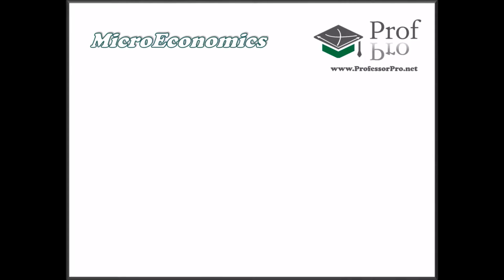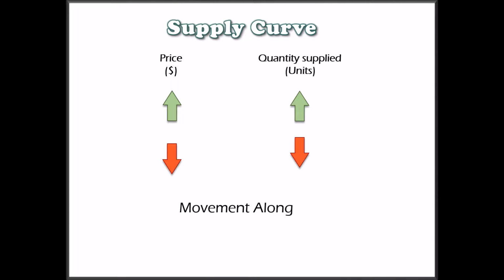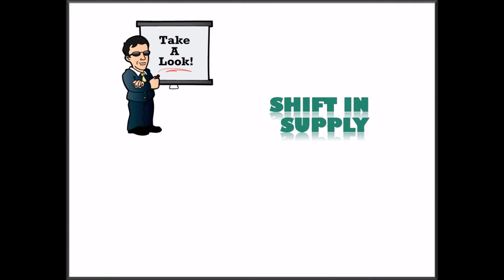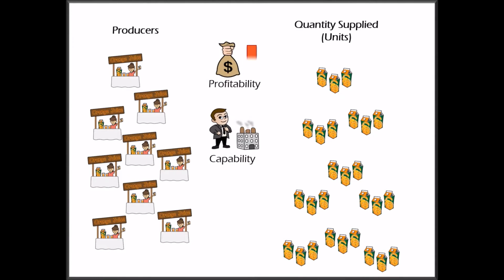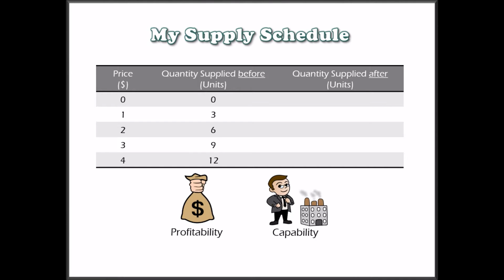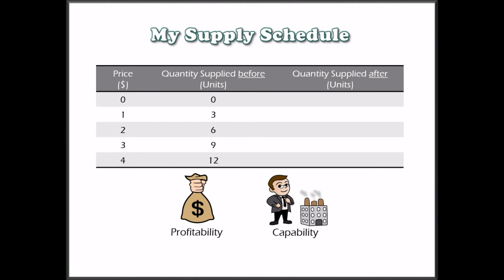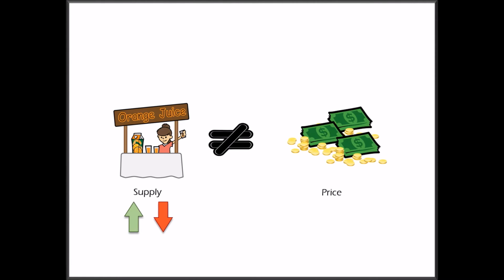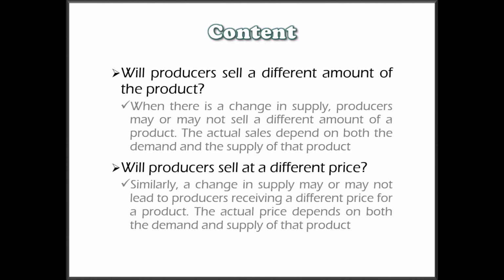6 - Shifts in Supply